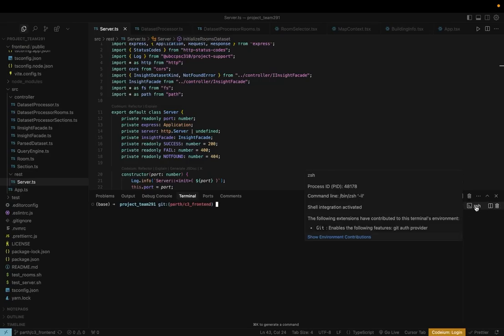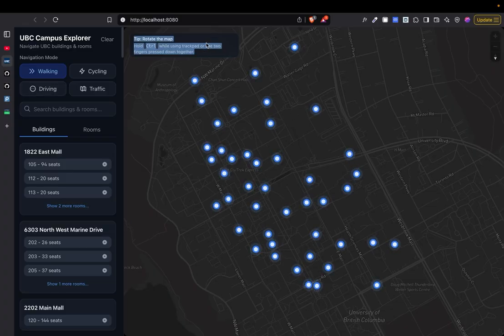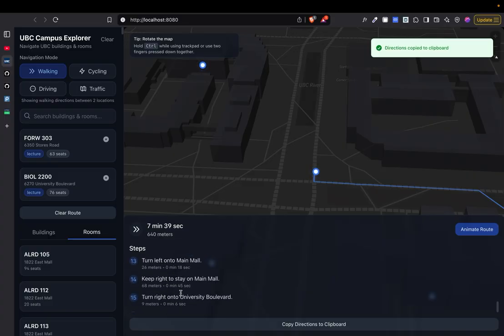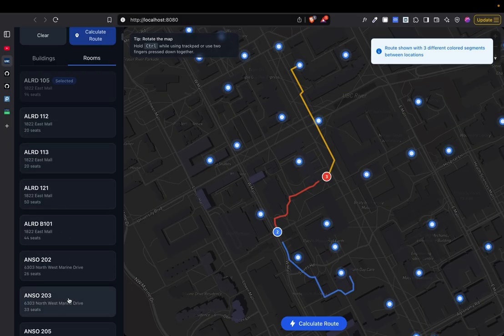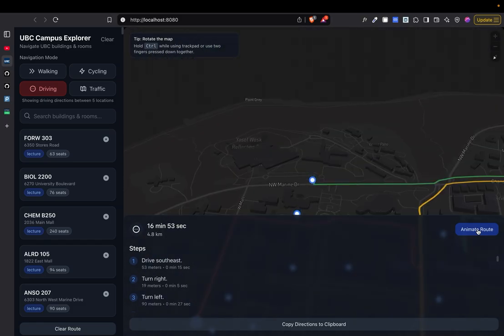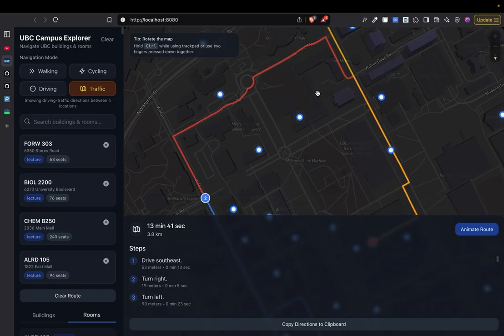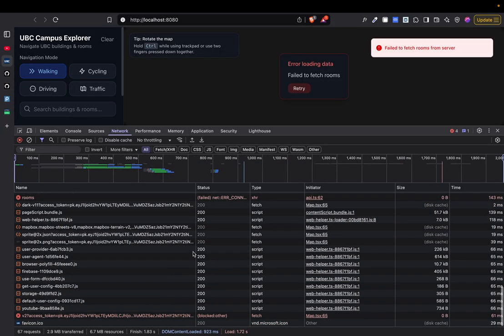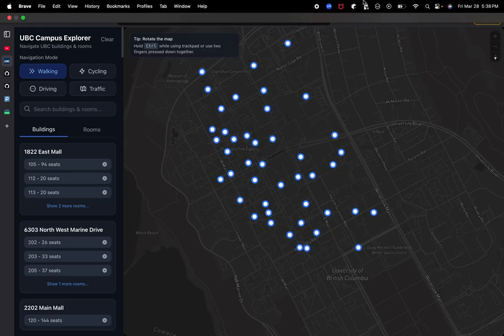Campus Explorer (CPSC 310 Project)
UBC Campus Explorer - Frontend Implementation Demo

This video demonstrates the frontend implementation of the UBC Campus Explorer application, which allows users to explore and visualize UBC campus buildings and rooms.

Features demonstrated:
- Interactive campus map showing building locations
- Building and room information display
- Room search and filtering capabilities
- Responsive design and user interface
- Integration with backend API

Instructions to run the application:
1. Start the backend server: Run 'yarn start' in the root directory
2.

Repository: github.students.cs.ubc.ca/CPSC310-2024W-T2/project_team291.git
Course: CPSC 310 - Introduction to Software Engineering

Note: This video is part of the CPSC 310 course project submission.